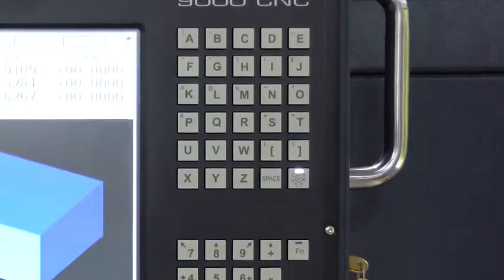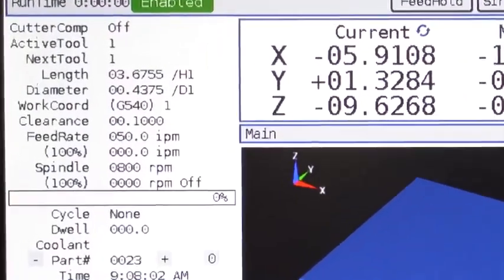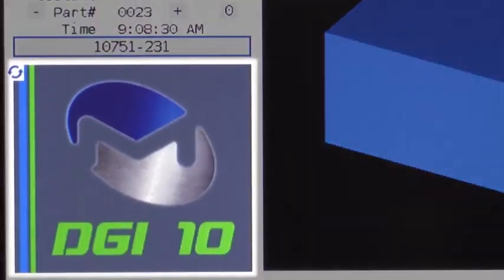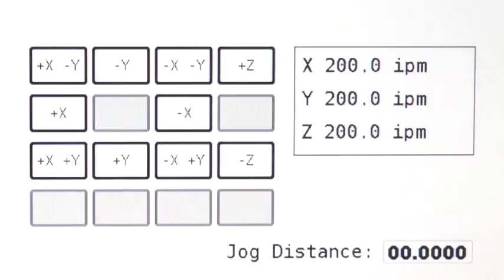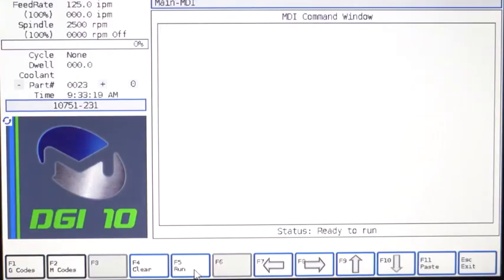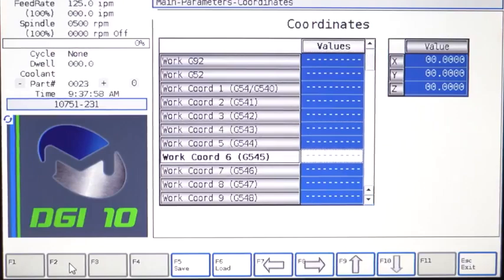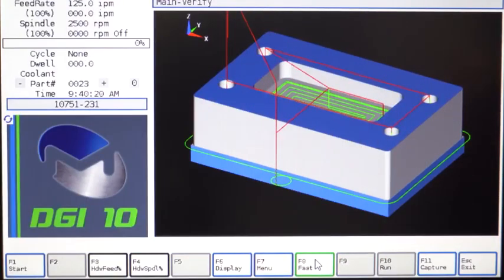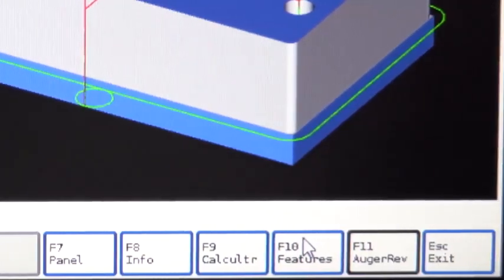Descoperă cum Milltronics simplifică totul pentru tine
Cu ajutorul controlului Milltronics, nu doar beneficiezi de un sistem intuitiv, ci și de posibilitatea de a gestiona eficient lipsa de personal. Acest sistem facilitează instruirea rapidă a personalului nou, asigurând continuitatea și eficiența producției.